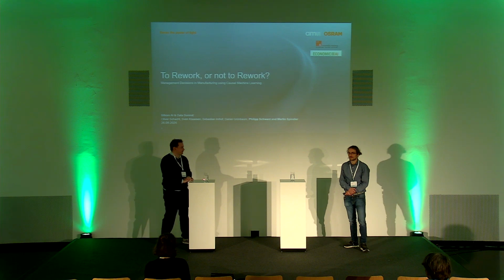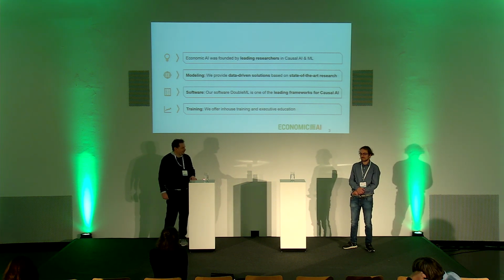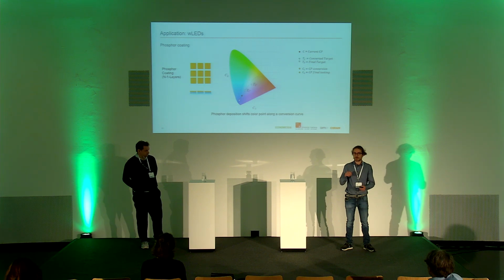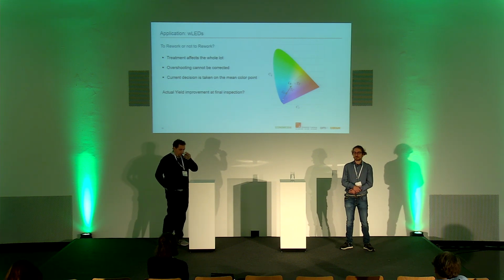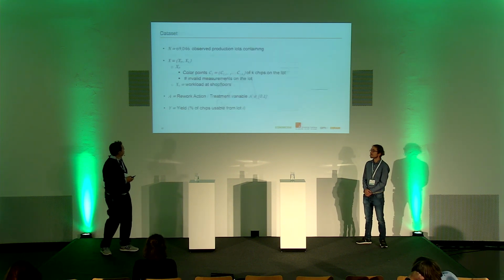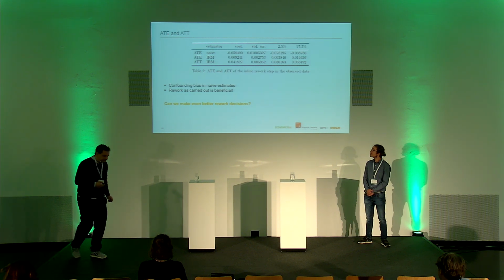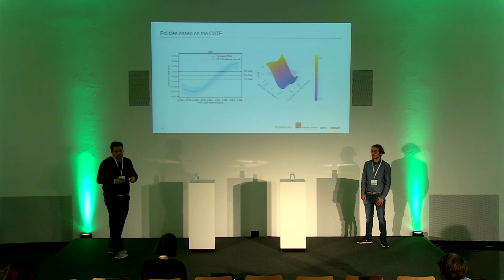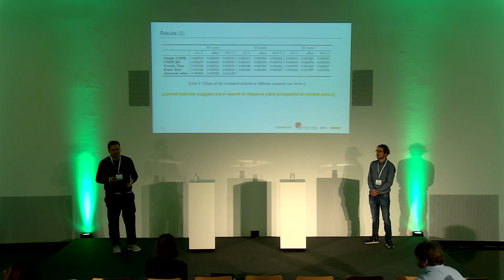Management Decisions in Manufacturing using Causal Machine Learning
Phillipp Schwarz | PhD Student, AMS-Osram International GmbH
Prof Dr Martin Spindler | Founder, Economic AI

Not only cost considerations, but even more so the increasing importance of sustainability demand for efficient manufacturing systems that produce high quality items. However, in complex value-chains, like in semiconductor manufacturing, imperfect processes lead to products that do not always meet the required quality targets. Defect compensation techniques, such as in-line rework, can affect the production yield in both ways - positive and negative. Therefore, we present a data-driven model for the estimation of optimal rework policies in manufacturing systems. To mitigate the inherent confounding and regularization bias we employ robust causal estimation methods, particularly Double/Debiased Machine Learning.